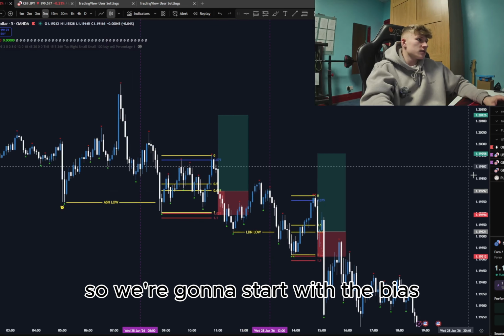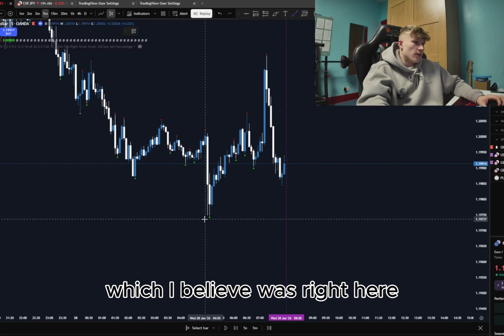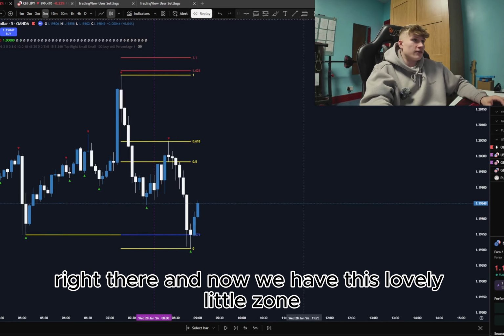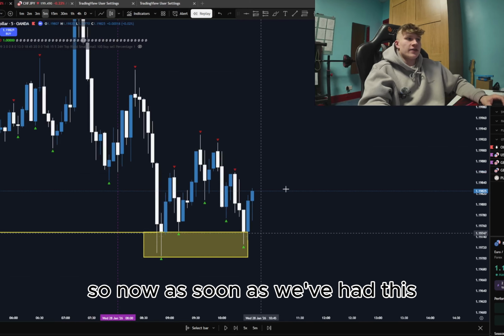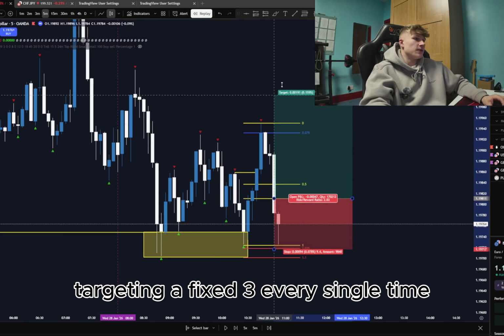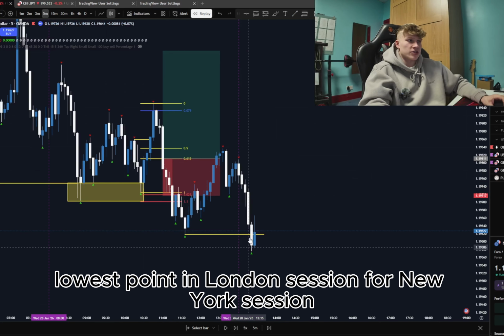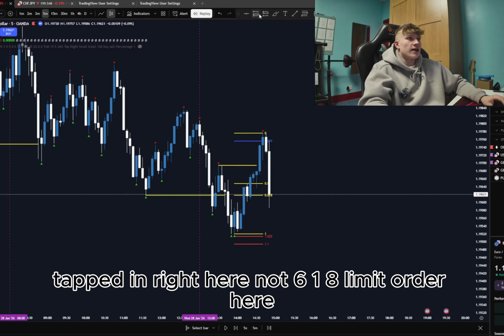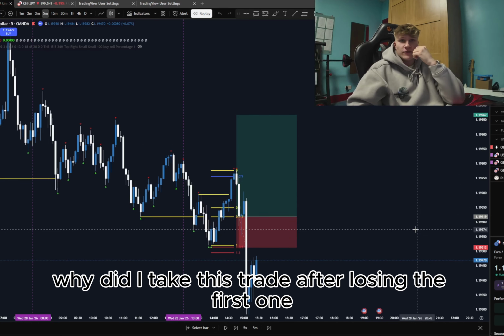28/01/2026 EUR/USD -2R Trade Recap (Full Mech Model)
brutal day but we move!!